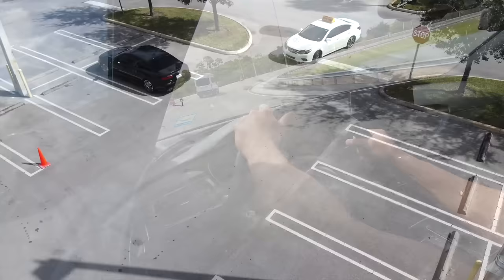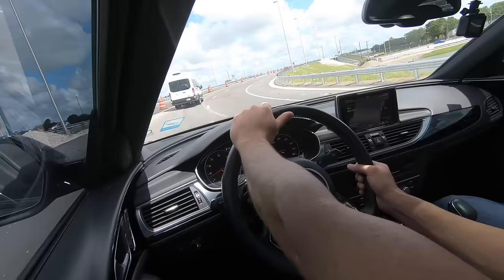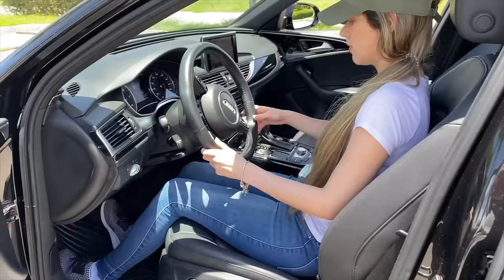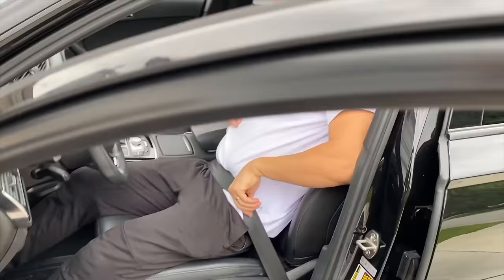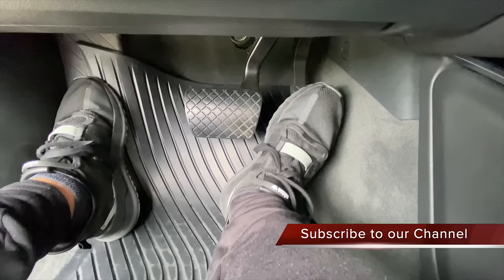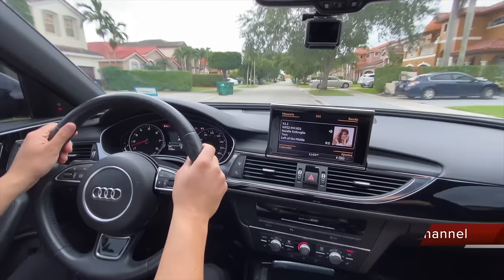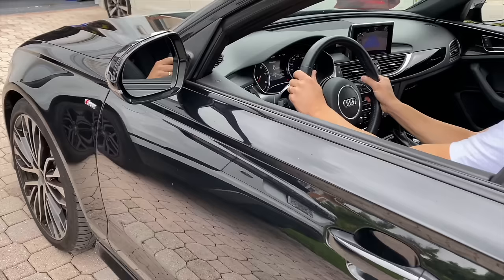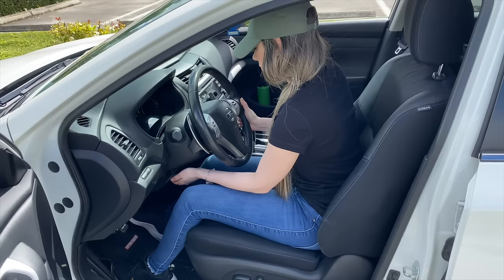Learn How to Drive Class 101 (First Driving Lesson)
Hello guys welcome to DrIving TV! Im excited to share with you guys something new that I believe will be of great help for those beginner drivers out there and those on their way to obtain their license.
I’m introducing to you guys the Driving Tv Series! So, these series of videos will consist of driving tutorials that will be organized n order for those beginner drivers. For instance, today’s video will  consist of Driving Class 101 and we will try to have at least 10 classes or more teaching step by step how to drive from zero. So I’m very excited about this because I know this will be of great help!